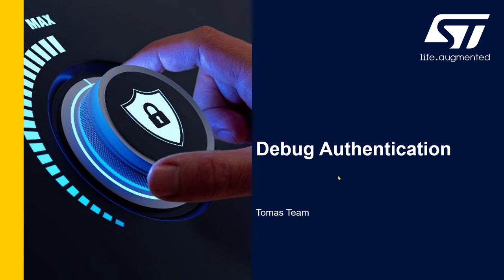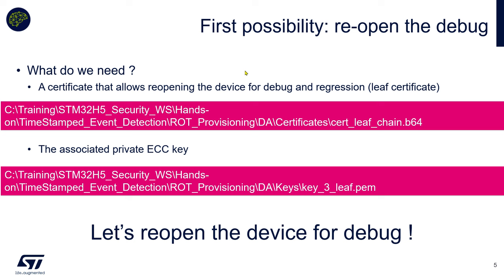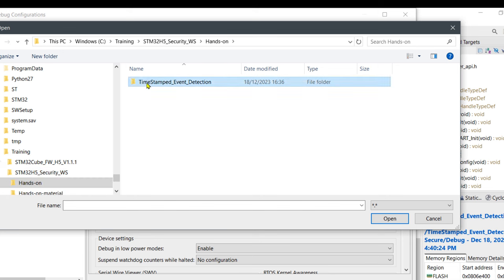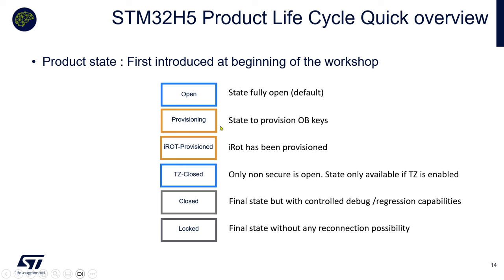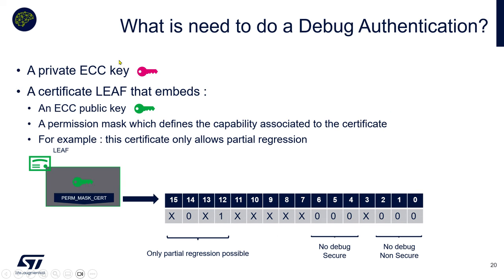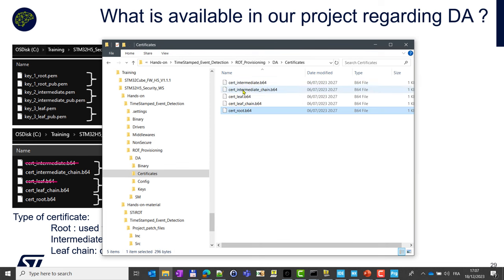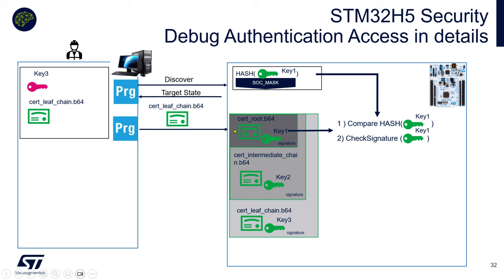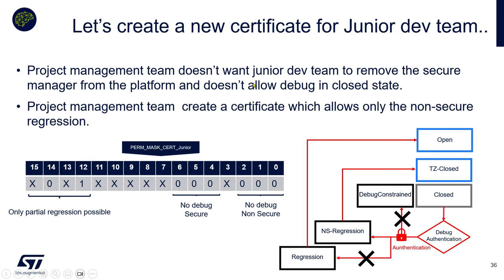STM32H5 Secure Manager - 07 Debug authentication